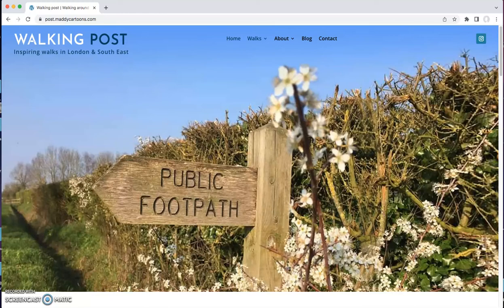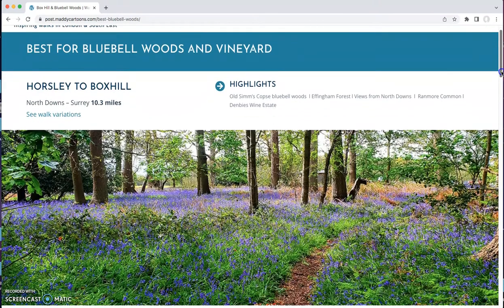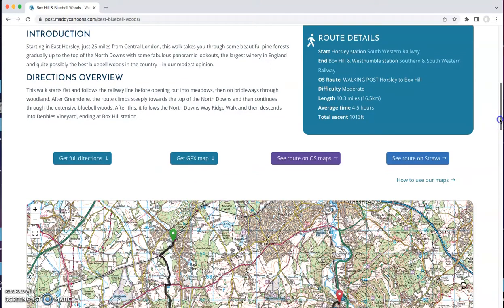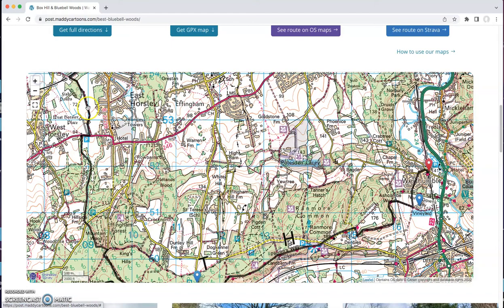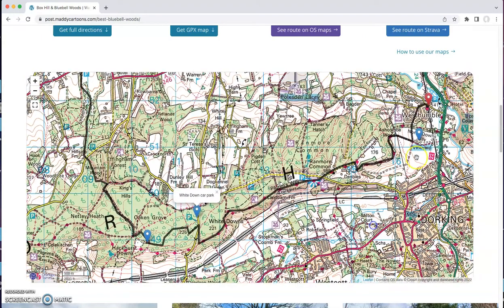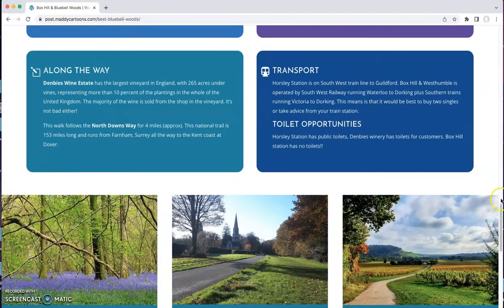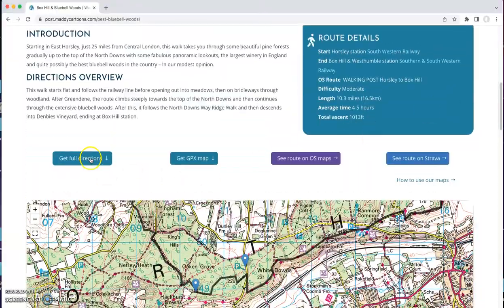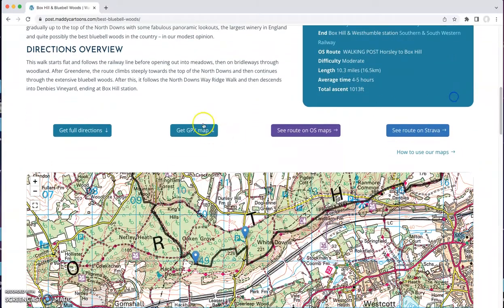General overview of how to use our maps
Directions, GPX files , Strava and OSmaps